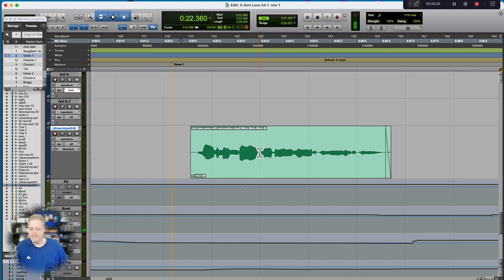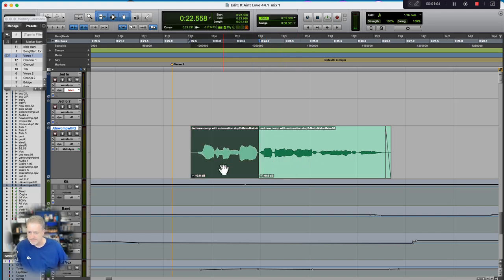Smooth Vocals in Pro Tools (Part 1) - 5 Minute Tips & Tricks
Want smoother vocals in your Pro Tools mix? In this episode, we show you how to level out vocal dynamics directly in the waveform—without relying on compression. These small, precise volume edits at the clip level can make a huge difference in getting that polished, professional sound.

Whether you're producing in your bedroom studio or engineering a major mix, this trick will change the way you approach vocals.

⏱️ TIMECODES:

00:00 - Intro: What you'll learn
00:02 - Opening Pro Tools & examining the vocal waveform
00:26 - Using the clip gain fader on waveform
00:50 - Listening & identifying dynamic issues
01:08 - Splitting clips with the “B” key
01:36 - Adjusting problem words (like "daddy")
02:00 - Finessing gain to match vocal tone
02:27 - Using fades to smooth transitions
02:52 - Balancing uneven vocal phrases
03:22 - Final polish & dynamic listening pass
04:20 - Contextual playback & final adjustments
04:50 - Summary: Why this process works

📥 Have a question or topic you want covered in a future episode? Drop it in the comments!